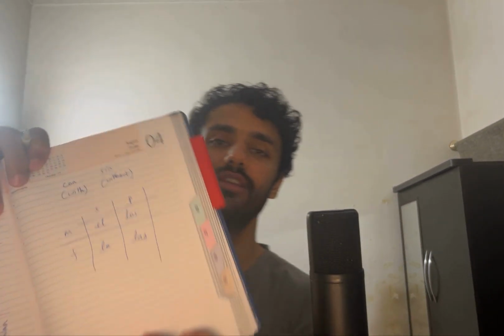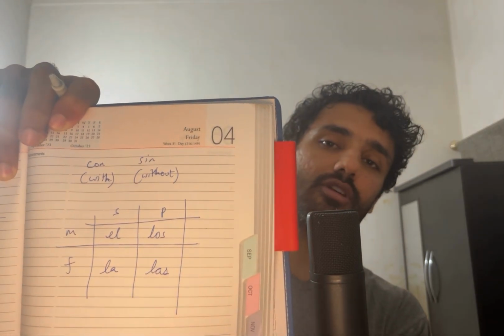Siddhartha A1 Spanish Demo Class